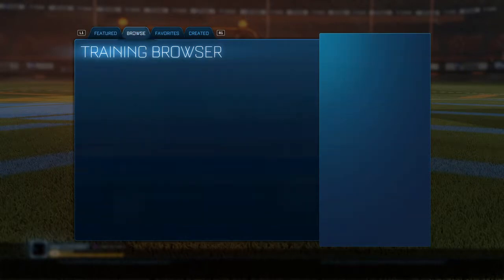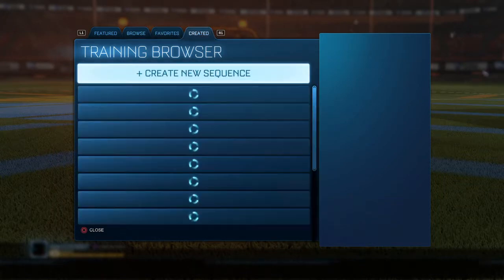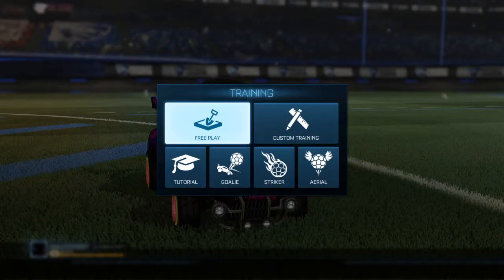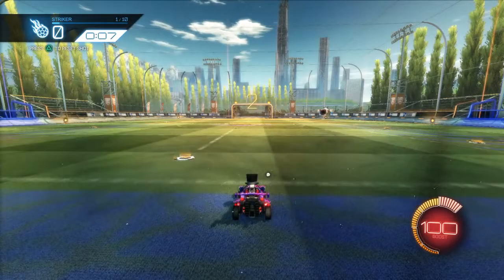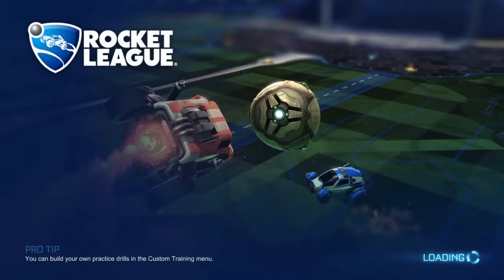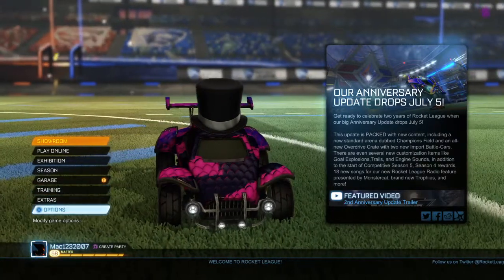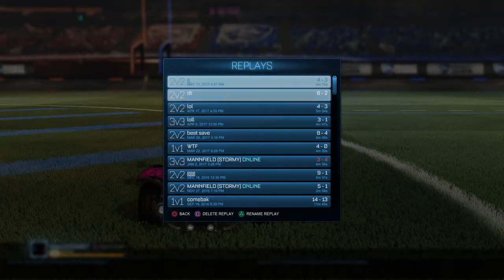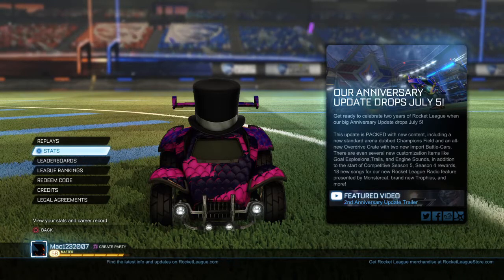Top 5 things i want psyonix to add in upcoming updates